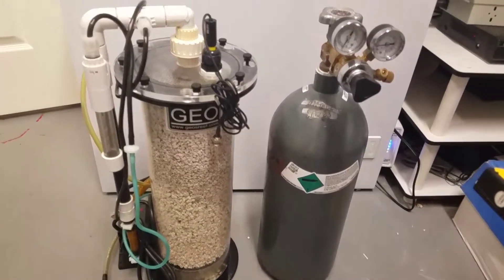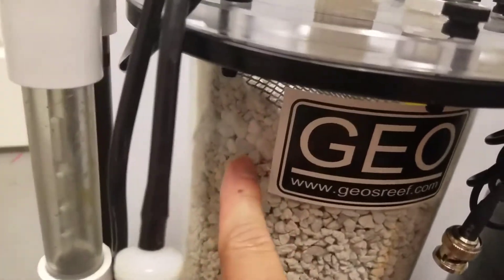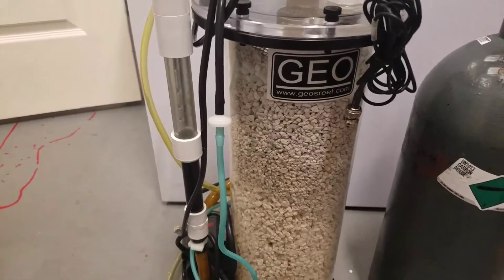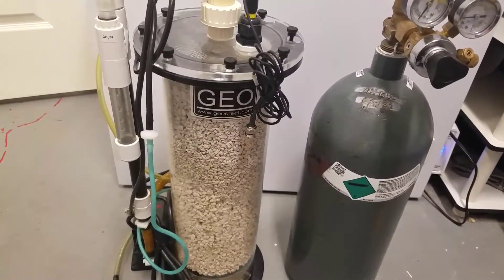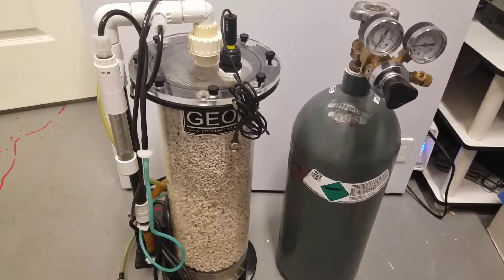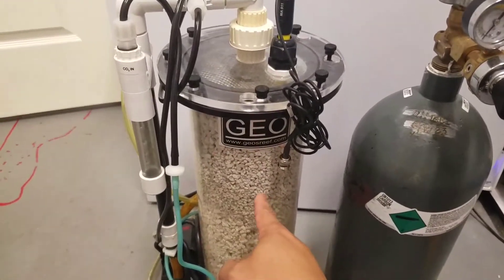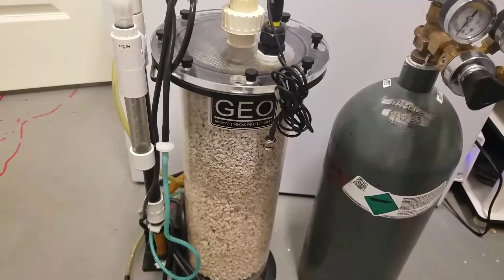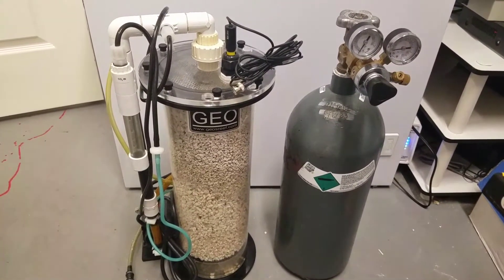- Tony Nguyen 210 reef budget built ( Geo Reef 618 calcium reactor)